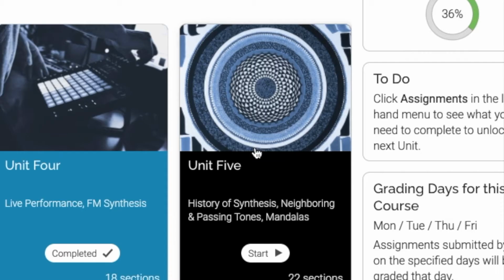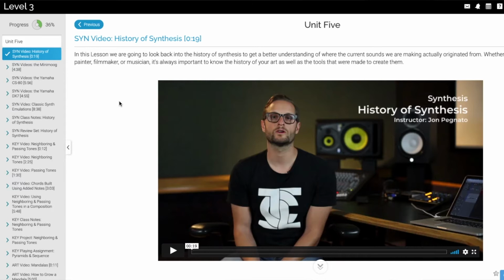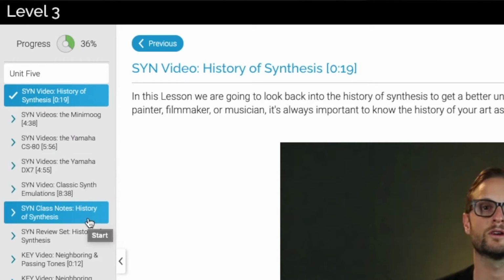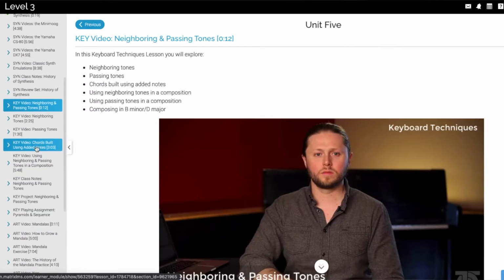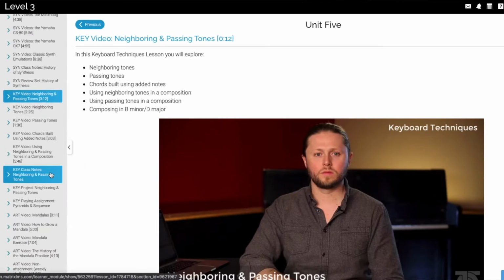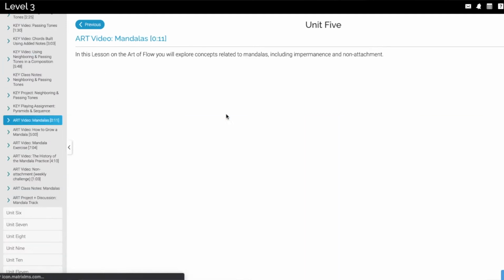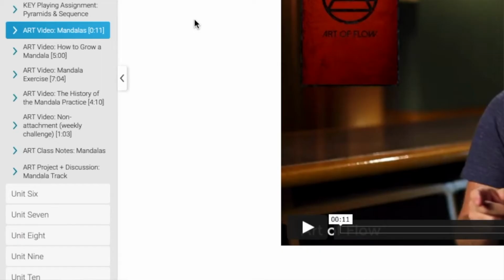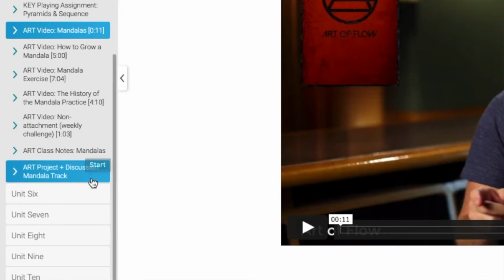Icon Collective College of Music: Mental Health Chat & Put Your Hands Up For Detroit | Icon Vlog 55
We push on this vlog into unit 5 of Level 3. After the announcement of Pierce Fulton's tragic passing we have a talk about reaching out and supporting each other. We end with the usual mid week work in progress track, this time remixing the classic 'Put Your Hands Up For Detroit.'